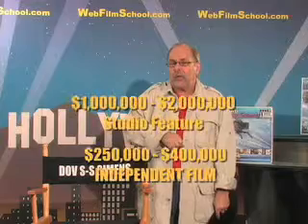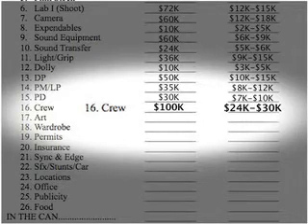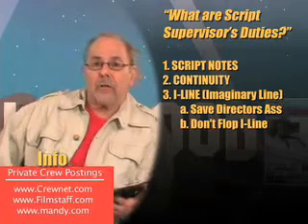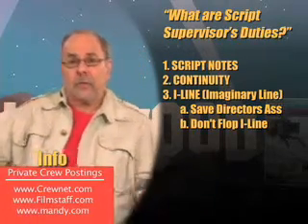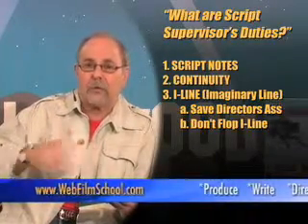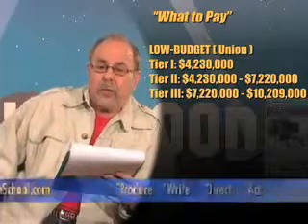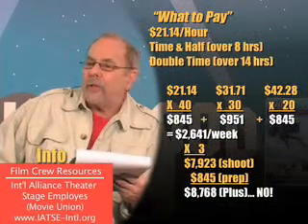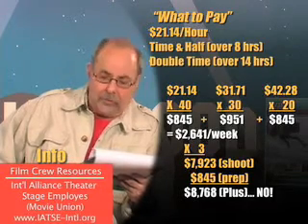WFS92 Check16 Script supervisor